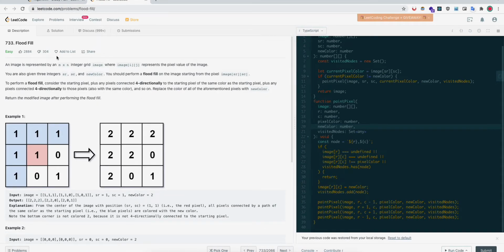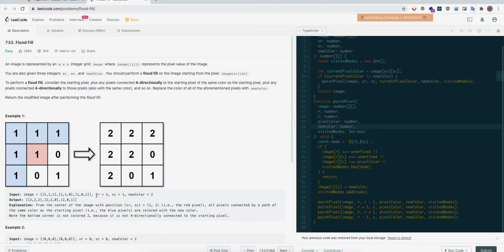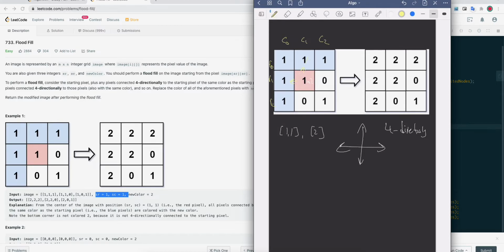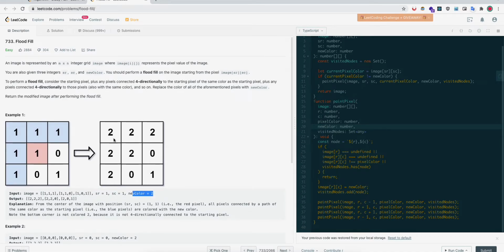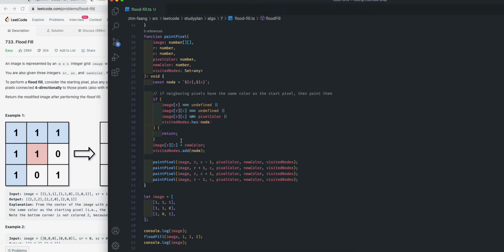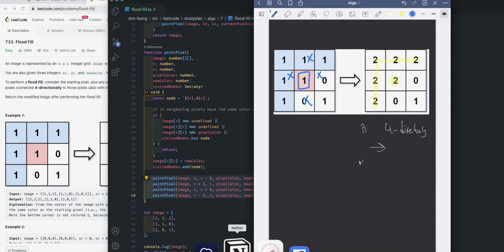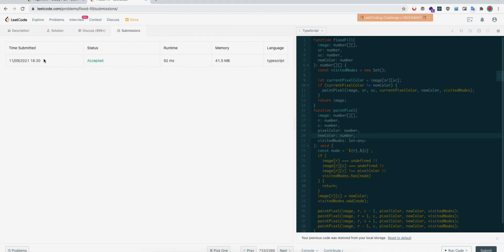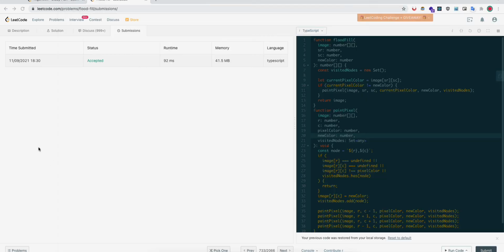Leetcode: Flood Fill (Typescript)